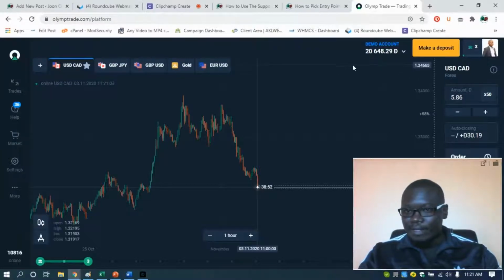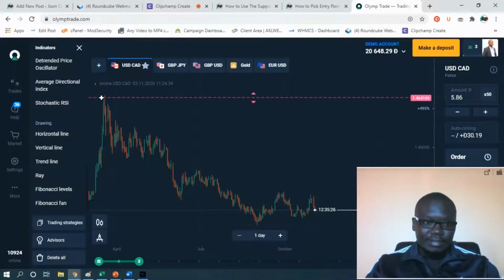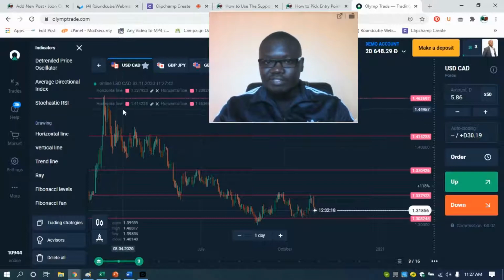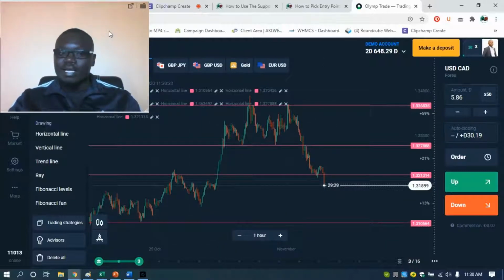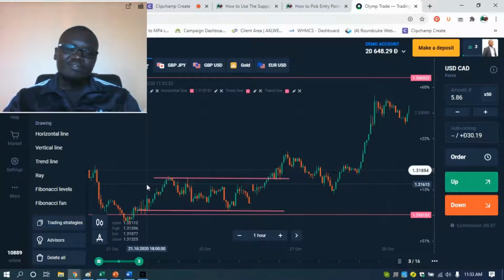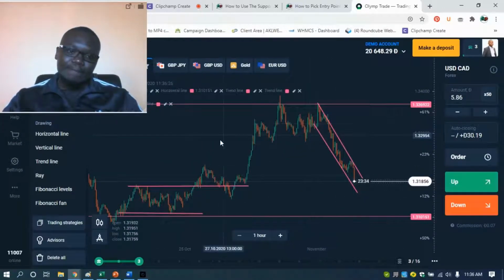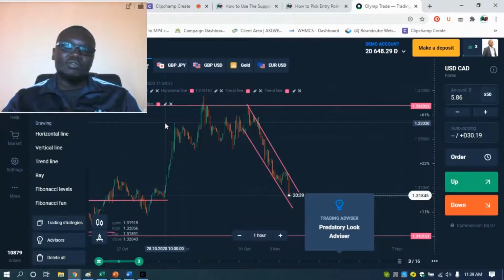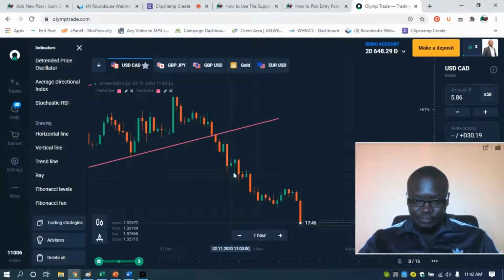Support and Resistance Trading Strategy in Olymp Trade l How to Draw Support & Resistance.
What are the support and resistance lines?

To even simplify our explanation further, let’s use an anecdote in our explanation.

Assuming you are a  day trader in Olymp Trade.

You place your order very early in the morning instructing Olymp Trade that when prices hit this strike price (1.147727), it should execute your order.

Throughout the day you sit and wait, take frequent peeks in that chart, and notice that your trade isn’t live yet.

Reason?

Prices have not risen high enough to match your predetermined action price (1.147727).

However, you can’t help but notice that several times and again, prices have gotten too close to (1.147727 – sometimes even hitting (1.147725) in two instances.

In this case, we call the price levels near (1.147727) a resistance point.

To ease things a bit, experienced traders will use the terms resistance and ceiling interchangeably to refer to this action point.

That’s precisely because these price levels at the ceiling prevent the market from moving prices upward.

See the image below. Our resistance line is that purple line with at strike price – 1.147727.

Makes sense?